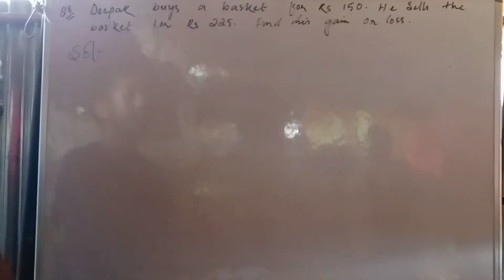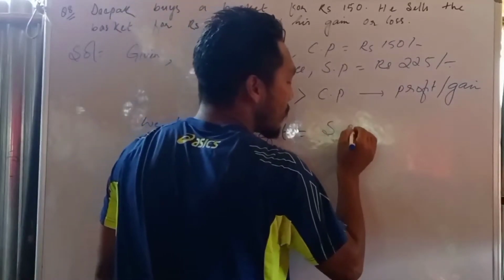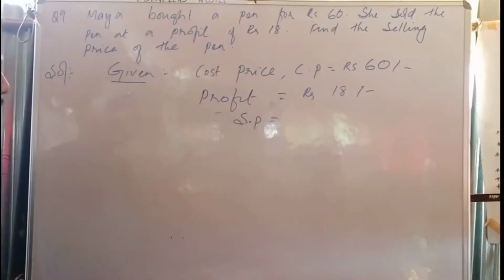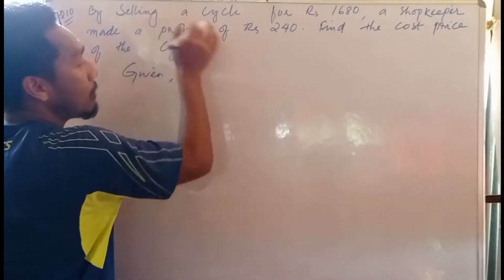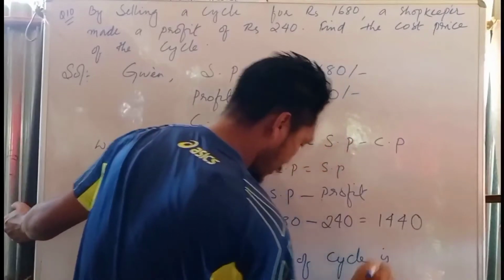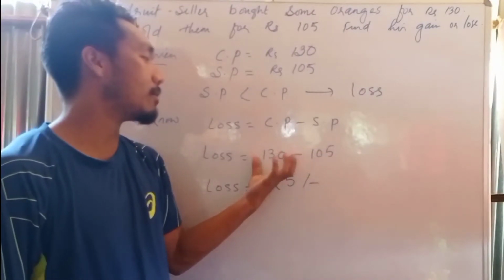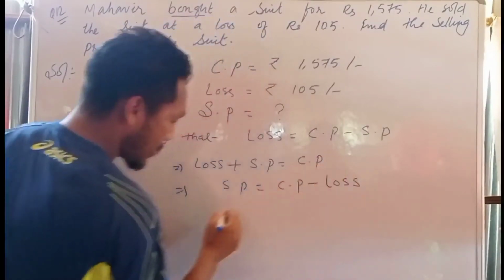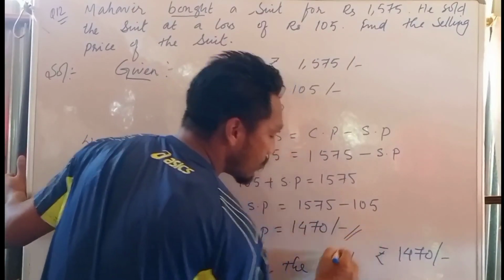CLASS 7|CHAPTER 9| PERCENTAGE AND ITS APPLICATION| EXERCISE 9. 2| Part -6